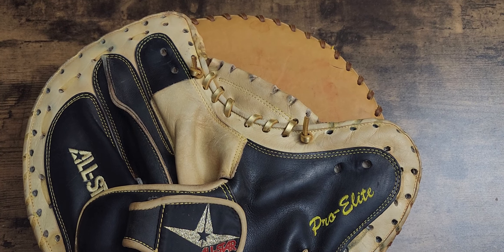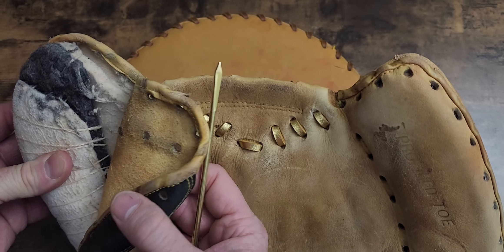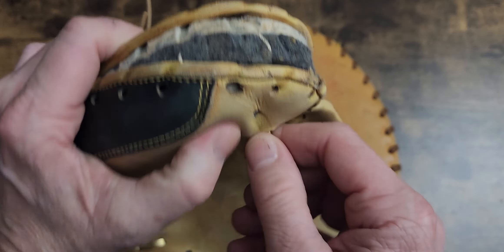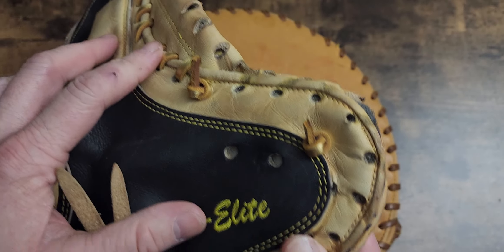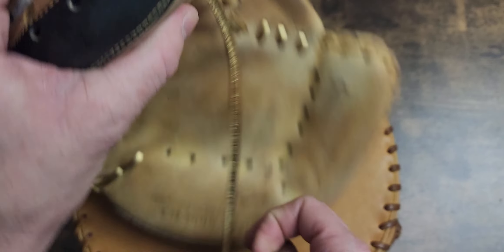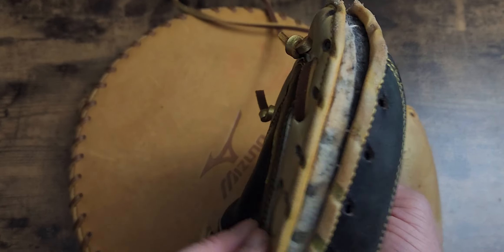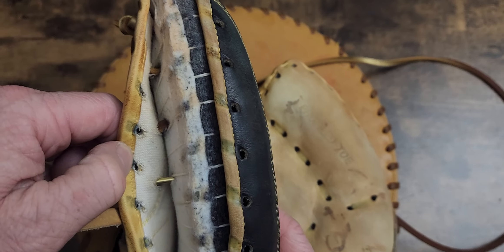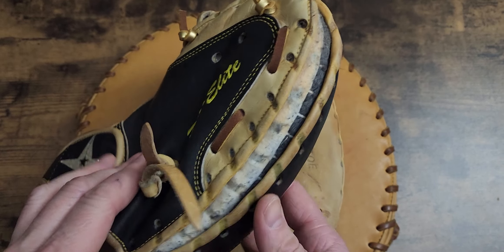All Star Catchers Mitt Relace Part 3. (The Palm)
How to relace the palm on a all star catchers mitt.